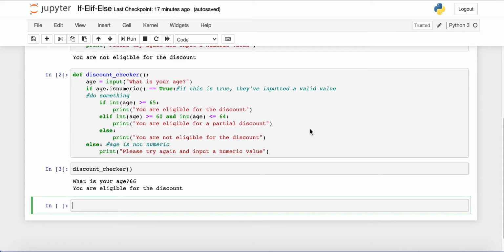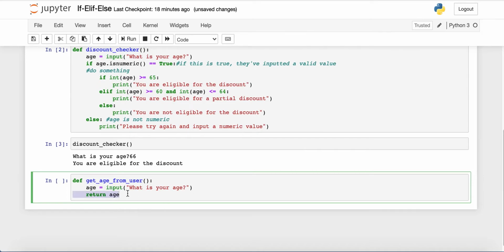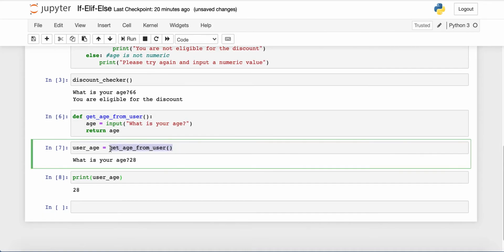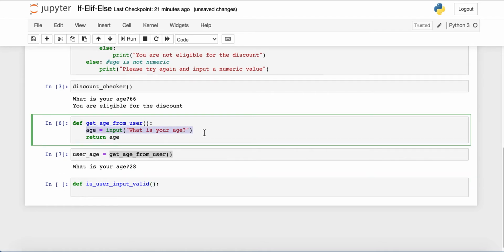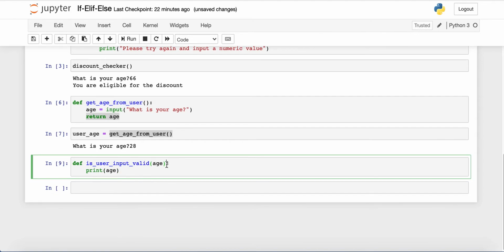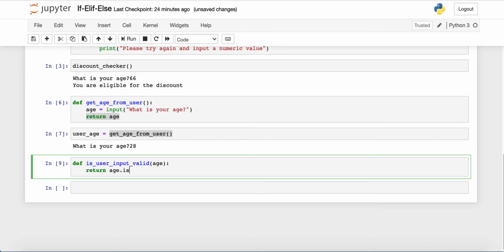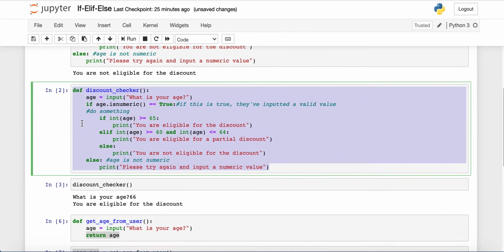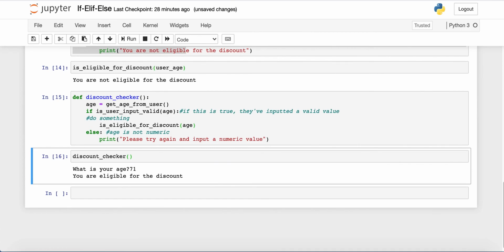More Functions in Python | Pyathlon | Python Basics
In this video, we provide a more in-depth explanation of functions in Python! We dive into return statements, modularization and parameters!

This is a video in our Python Basics course! The full course can be found on pyathlon.com. We will be uploading the rest of this series in weekly installments. Be sure to check back regularly to see updates!

We will also be posting other entire courses to our website, pyathlon.com, so be sure to check out the content we have there also!